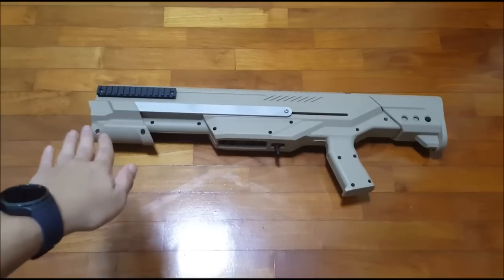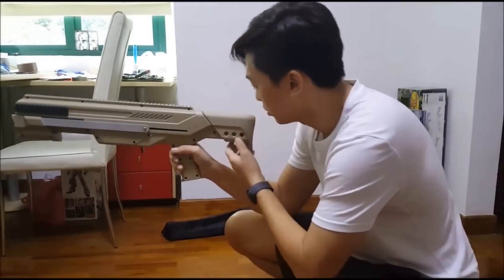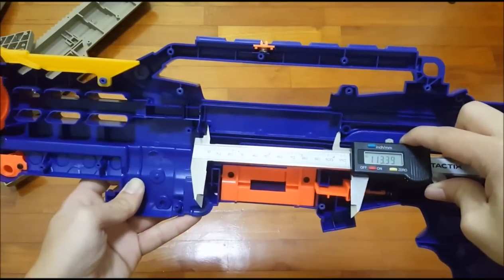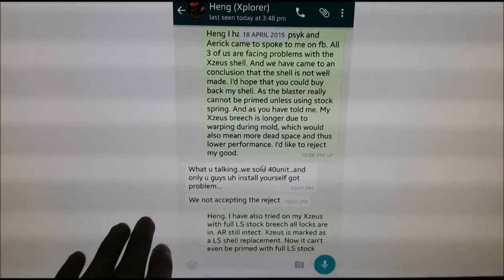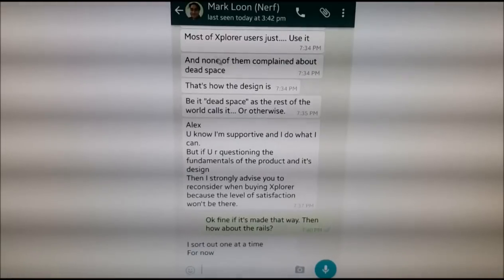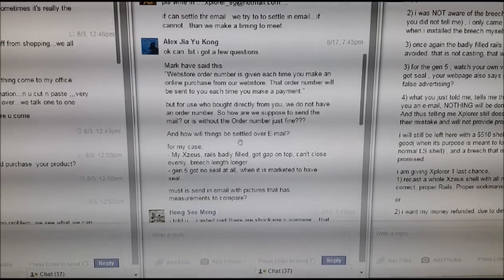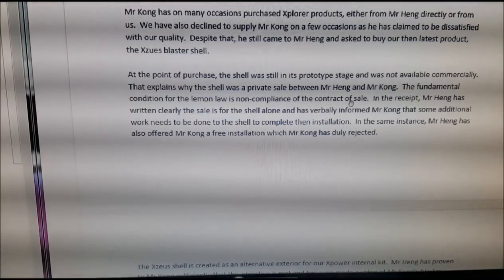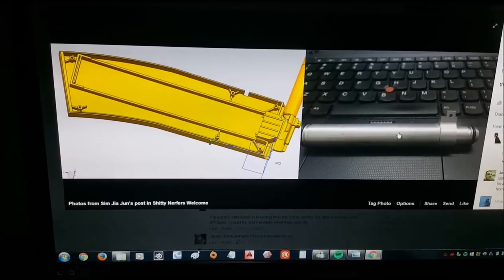Nerf Xplorer Xzeus, In dept Review! and my personal case with Xplorer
In Dept Review of the Nerf Xplorer XZeus

and my personal case with Xplorer about their really stubborn and lousy customer services.